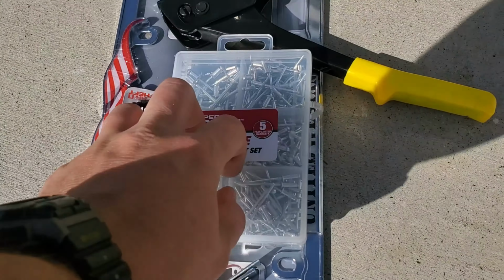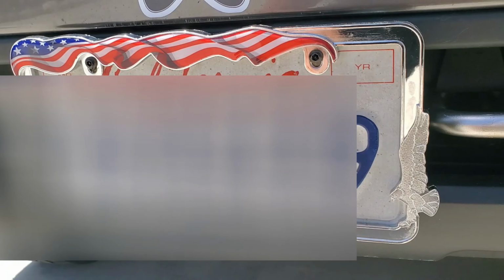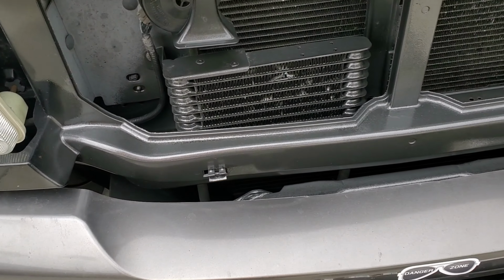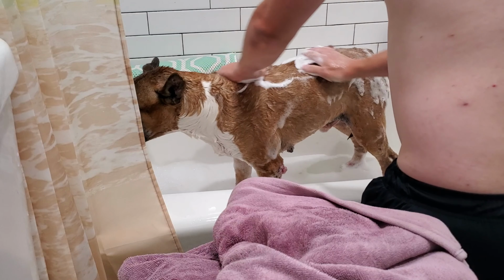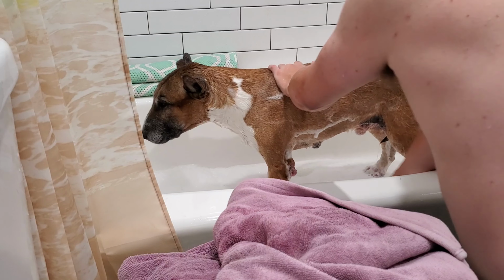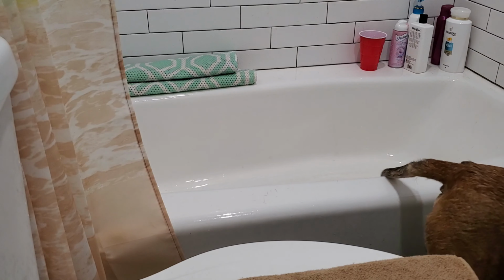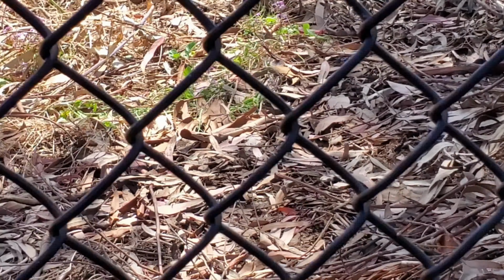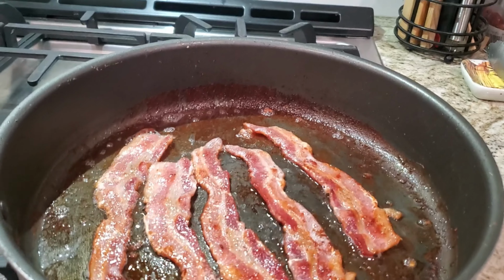SUN, SUDS, AND SQUIRRELS _ vLog #135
Welcome back everyone!  I hope everyone is having a safe reintroduction to the outside world if you're just joining us from quarantine.  I know y'all are out n about now because traffic got significantly worse haha!  Anyways, this week I did a lot of talking to my animals and finishing touches on the Danger Ranger.  Really appreciate all the new Subscribers and if you're new here, welcome!

⌂ Instagram hotness: matt_ventures